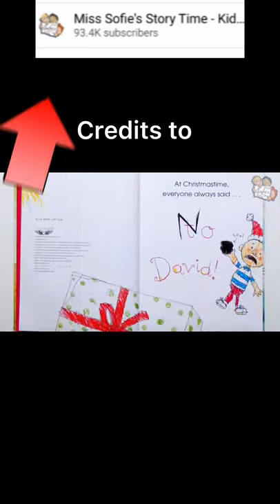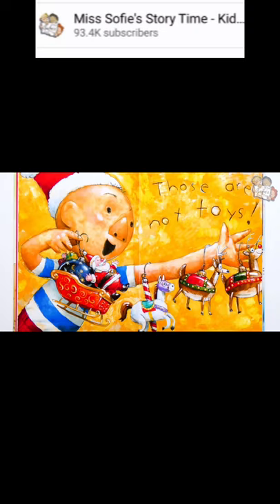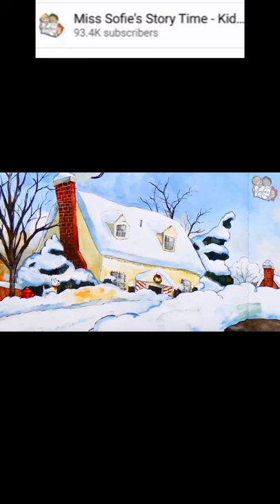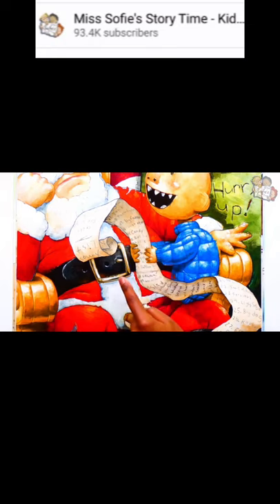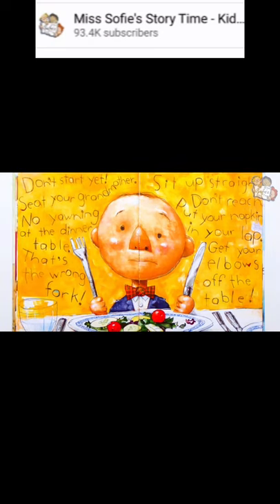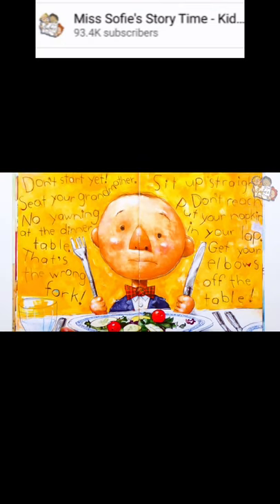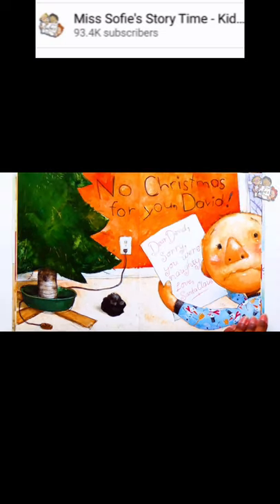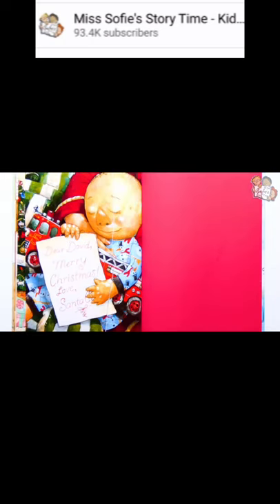Vlogmas-13 Read with baby Tay